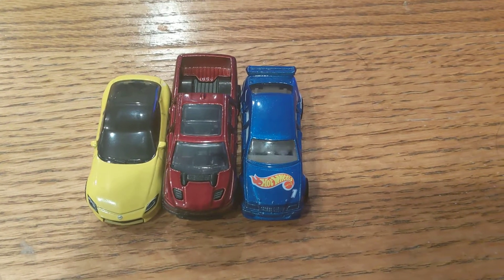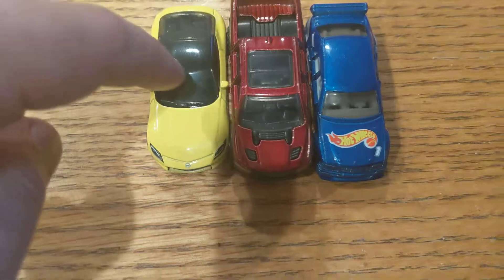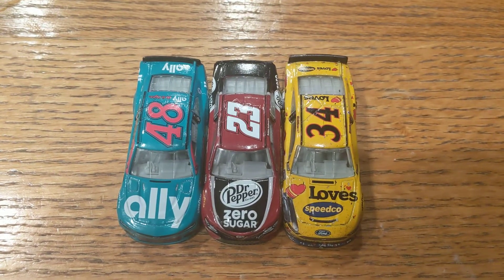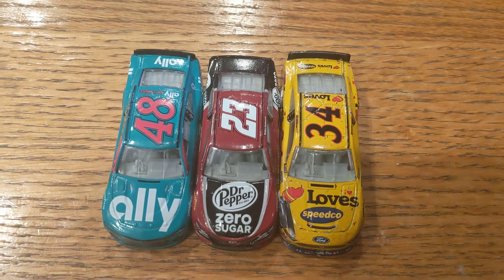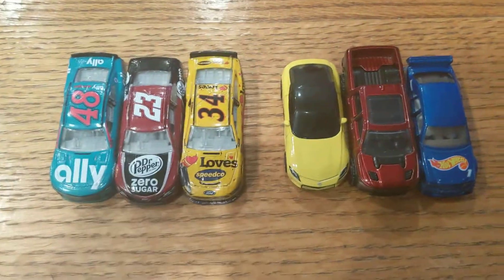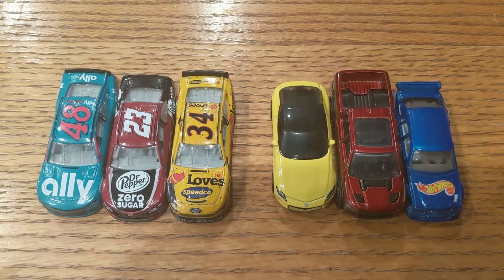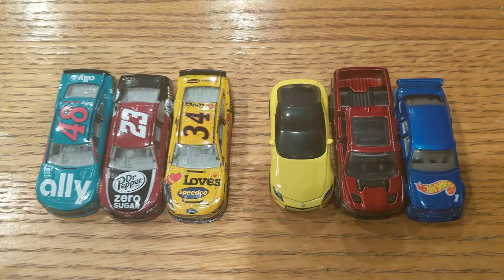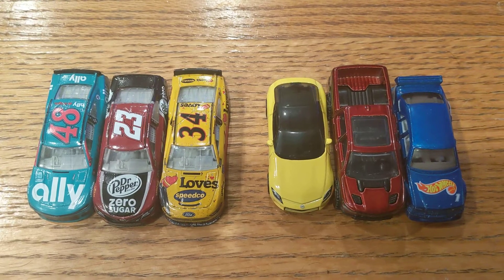My newest fastest cars video!!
Showing two groups of my newest cars regular cars which are not NASCAR or premium ones and the top three fastest NASCAR diecast cars!! All six cars went down my Hot six lane track today!!